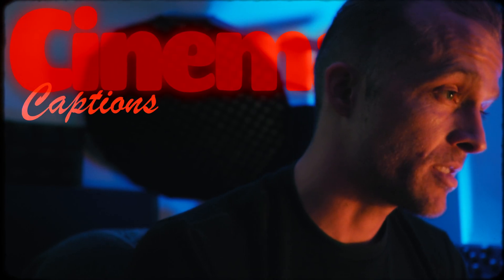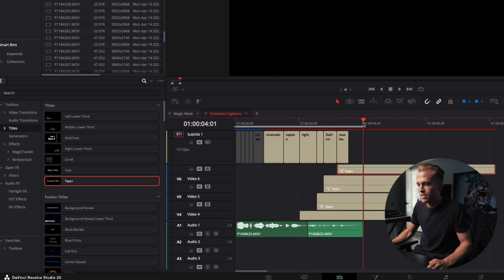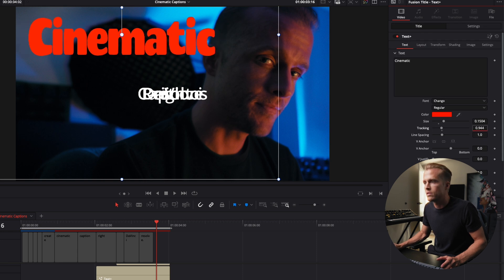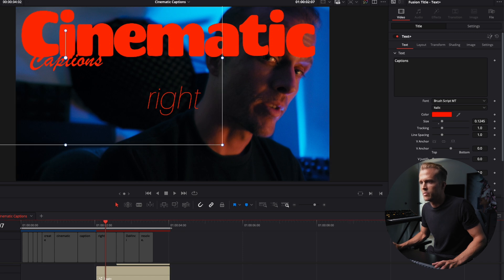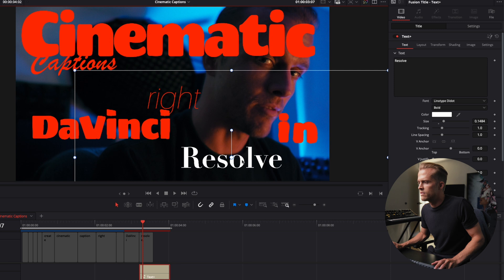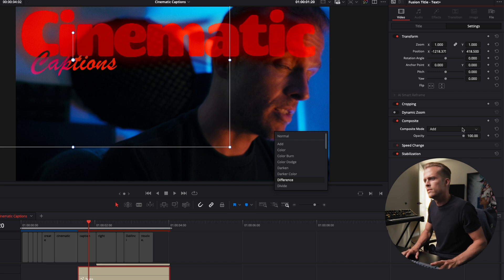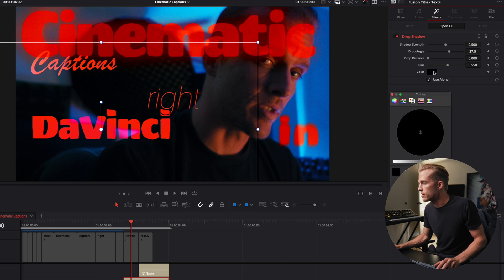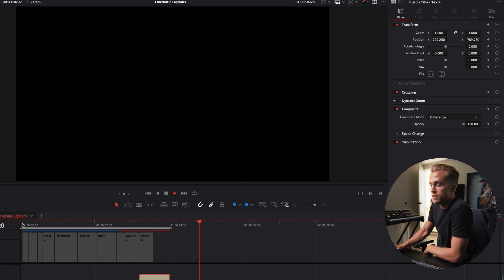The SECRET to CINEMATIC CAPTIONS in DaVinci Resolve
In this video I show you how to create Cinematic Captions in DaVinci Resolve. This is how to create Cinematic fonts in DaVinci Resolve. How to create vintage titles and cinematic titles in DaVinci Resolve. How to create retro titles in DaVinci Resolve. Viral Text Effect in DaVinci Resolve.

Check out the camera gear I print!

Lumix S5IIX
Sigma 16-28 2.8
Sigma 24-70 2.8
SmallRig Cage
Rode VideoMicro I